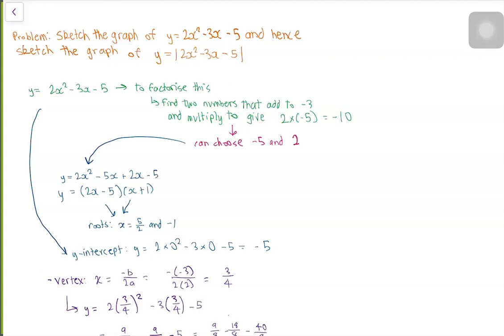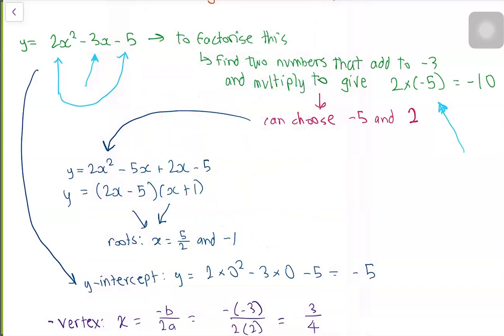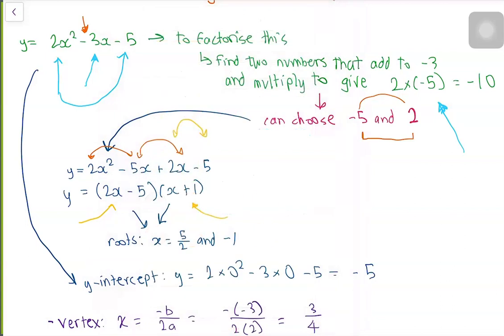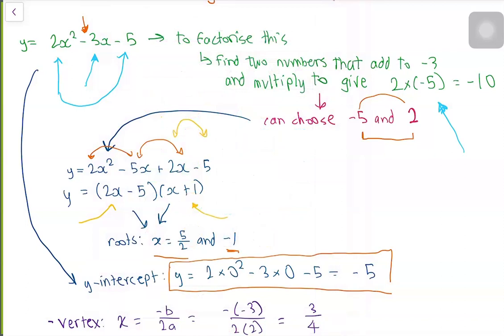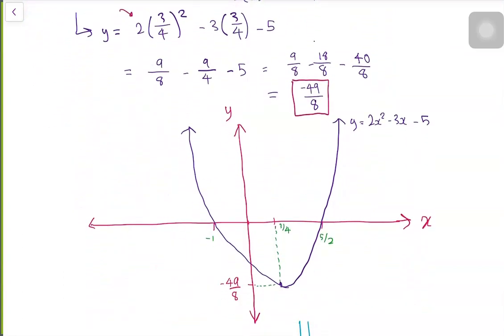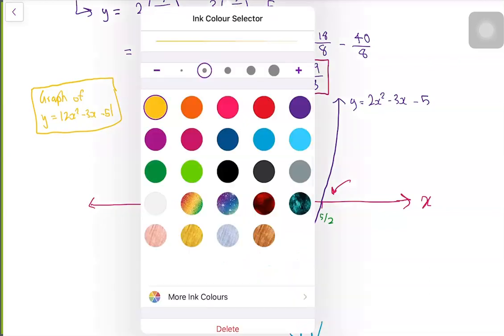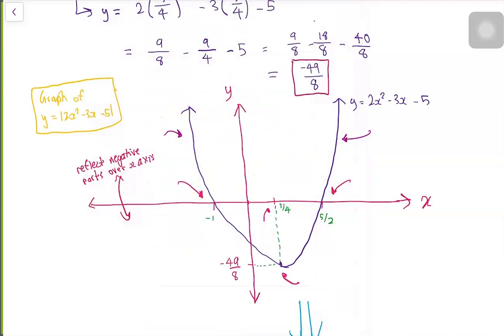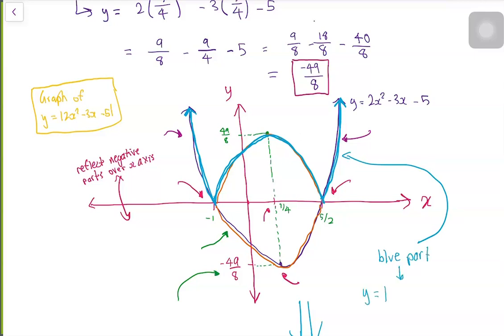A graphing problem involving absolute values and a quadratic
Sketching the graph of the equation y = |2x^2 - 3x - 5|